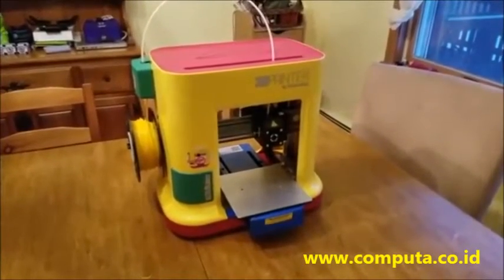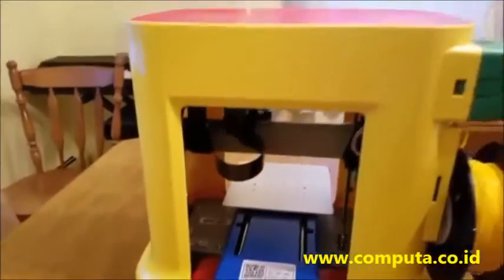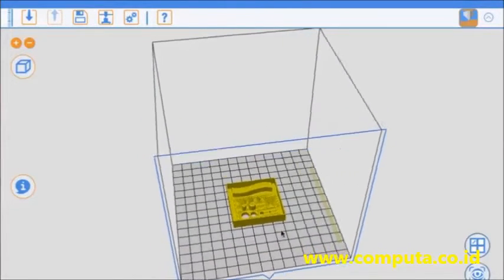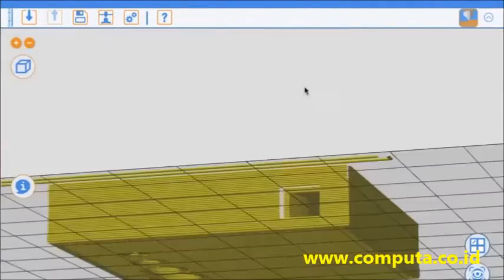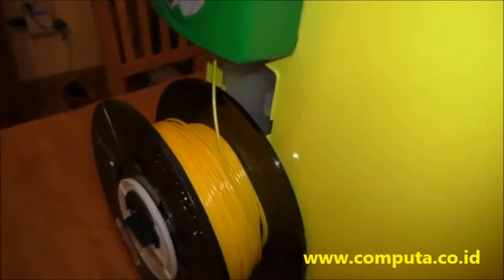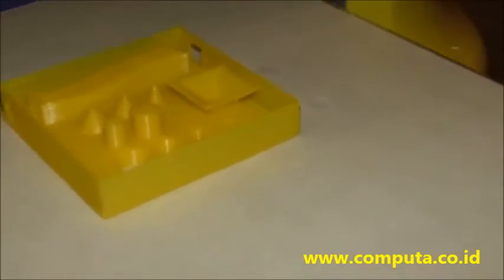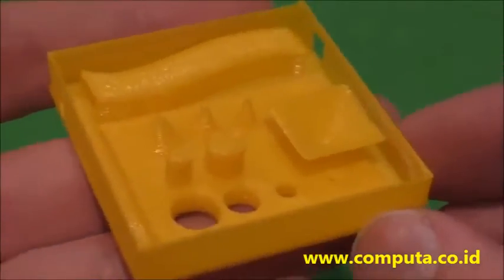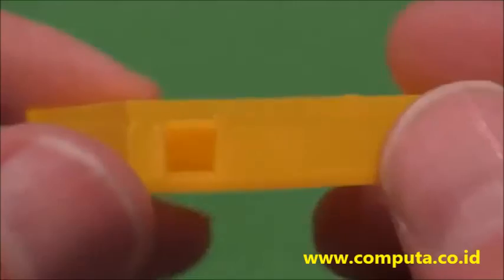Jual Printer 3D XYZ Da Vinci Revolusi Printer Masakini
Hey, sekarang zamannya printer 3D bung harga cuma 4jt. Printing objek real 3d sekarang sudah mulai menjadi kenyataan dengan Printer 3d xyz da vinci. Spesifikasi Printer 3d xyz da vinci:

Teknologi - FFF (Fused Filament Fabrication)
Resolusi - Fine,Standart,Speed,Ultra Fast)
Printer Head Single Nozzle
Max Print Speed up to 100mm/s
Filament PLA
OS Support (Win 7 dan atasnya, Mac OSX 10.8 dan atasnya)
Software XYZ Ware
PLA Filamen harga 600.000/100m

Saksikan demo langsungnya di computa

credit to: DadDoes.com